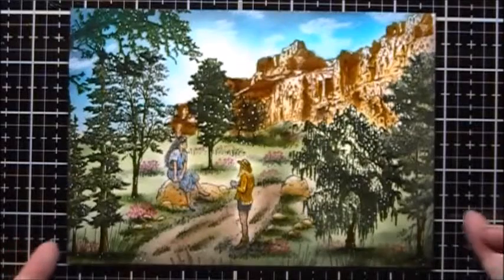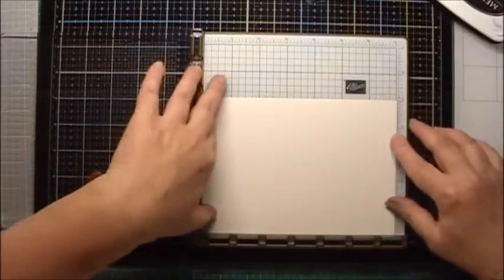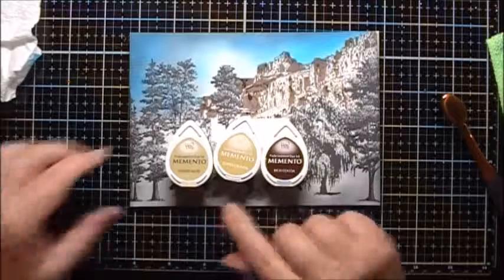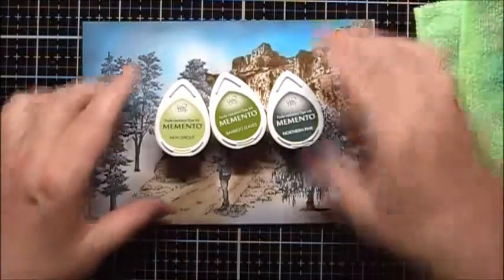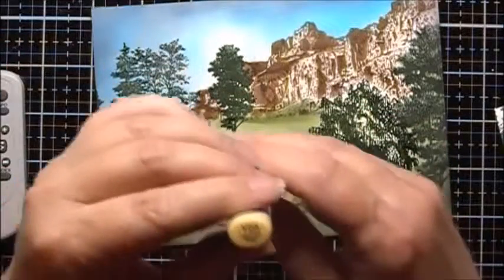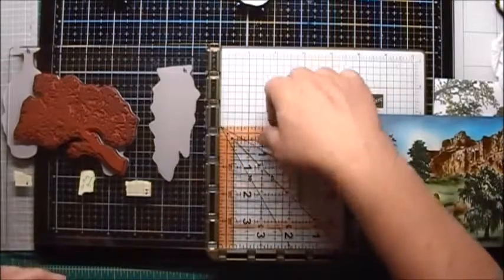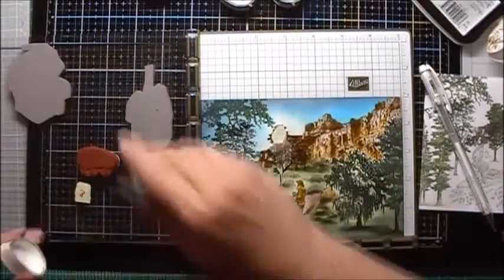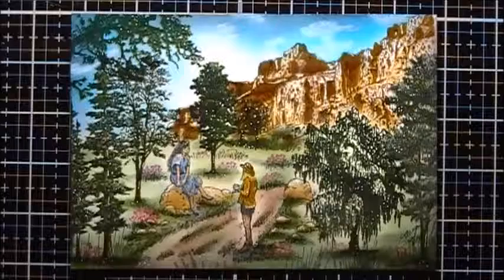Nature Walk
Stampscapes stamps:  Nature Sheet 4, Nature Sheet 8, Nature Sheet 13, 432B, 433B
Makin' A Scene stamps:  M1-026B, T2-052H, T8-178F, T8-186D, T12-281G
Art Impressions Stamps: 4051, 4868, 5009
Memento inks:  Tuxedo Black, London Fog, Summer Sky, Bahama Blue, Gray Flannel, Rich Cocoa, Desert Sand, Toffee Crunch, New Sprout, Bamboo Leaves, Northern Pine, Rose Bud, Lilac Posies
Hero Arts Unicorn White Pigment ink
Copic Markers:  E01, E02, E31, E34, E37, YR23, YR24, YR27, Y23, Y26, B21, B24, N2, N6, W3, C3, C5, C6